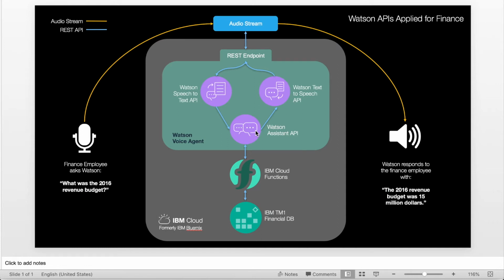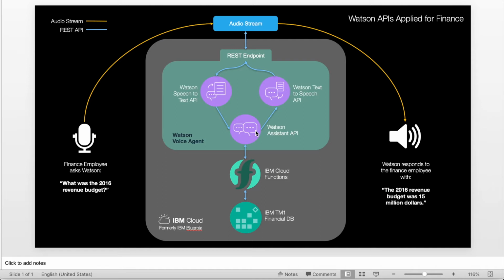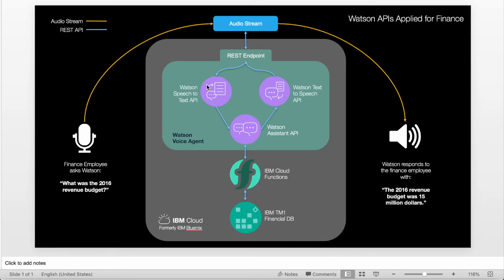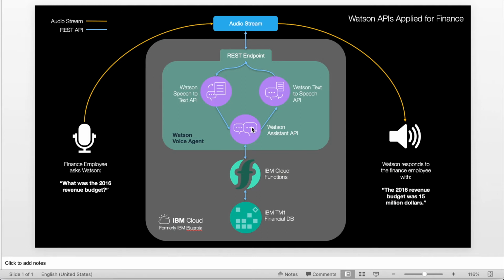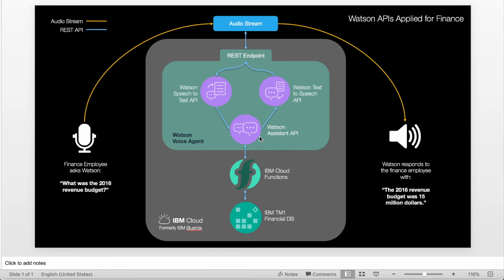IBM Watson + TM1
Demo of how you can wrap a financial database with IBM Watson to extract data like a financial analyst.